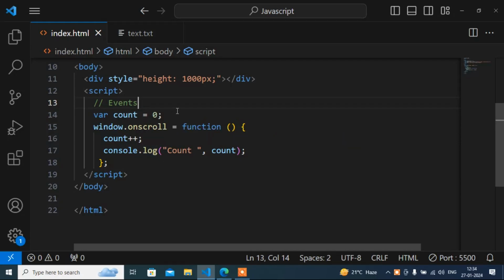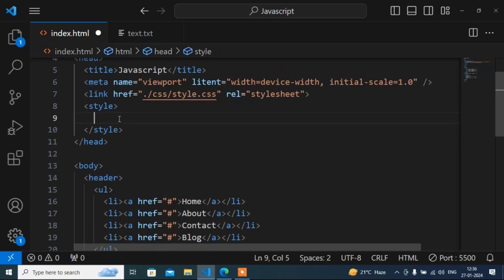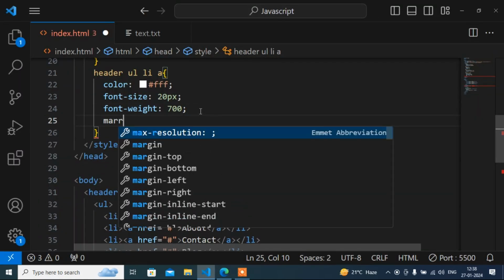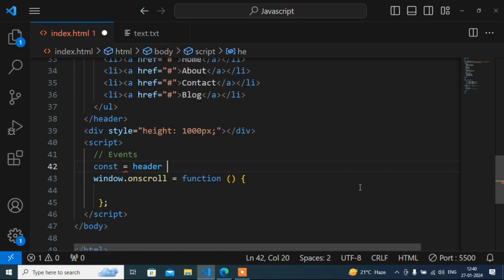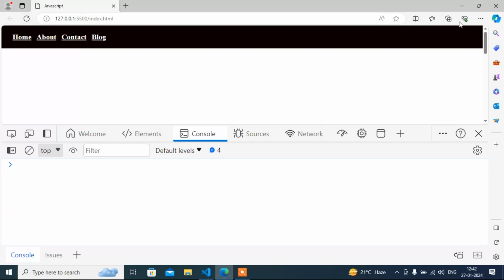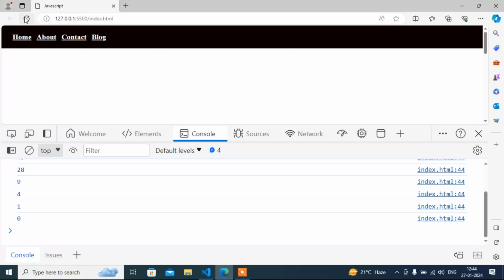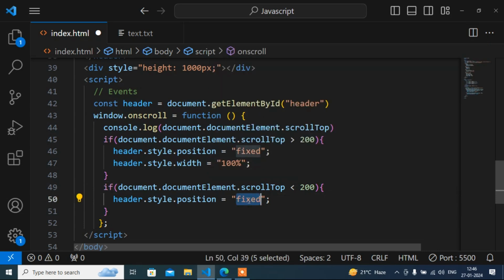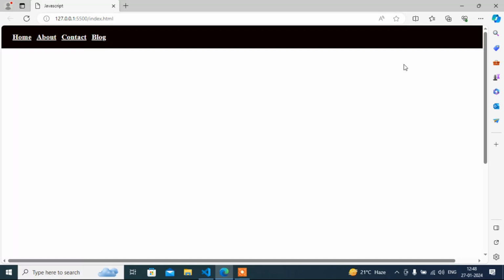scroll() Event Use Javascript | Javascript Tutorial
🔹 What You'll Learn:
Javascript Events
scroll() Event in Javascript
scroll() Event syntax in javascript
Why use scroll() Event in javascript